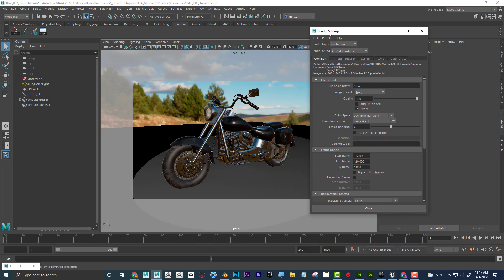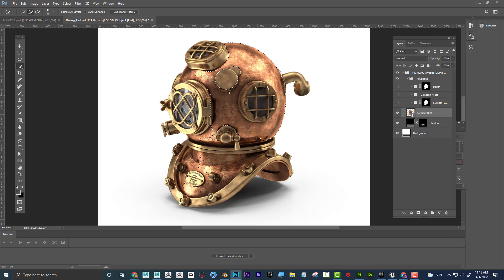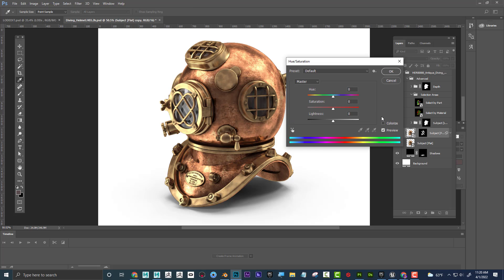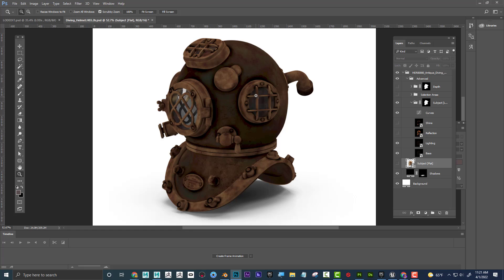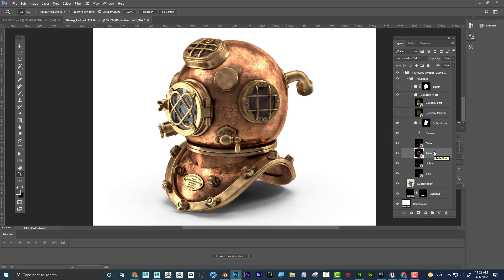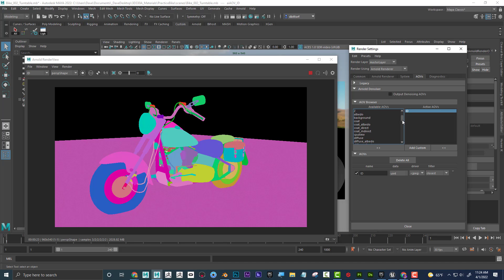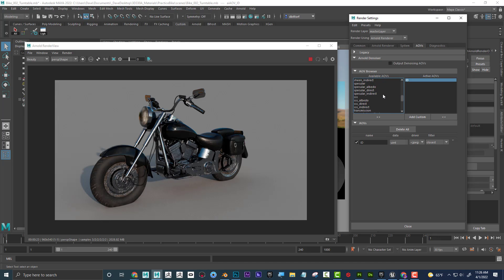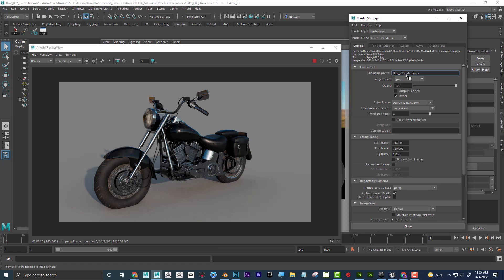Maya AOV (Render Pass) Tutorial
Learn how to use Arnold Render Passes (AOVs) in Maya with this quick tutorial! Discover the concept behind AOVs, a powerful tool for optimizing your rendering process and enhancing your final output. This tutorial covers the basics of setting up AOVs, including creating custom passes and adjusting settings to achieve your desired results. Improve your rendering workflow and take your visual creations to the next level with the help of this tutorial!

TIMECODES:
0:00              Intro
1:04              AOV / Render Pass Example
2:08                           ID Selection
4:24                           Shine, Reflection, Lighting, Base
6:53              Setting up AOVs in Maya
9:28              Rendering AOVs with Arnold